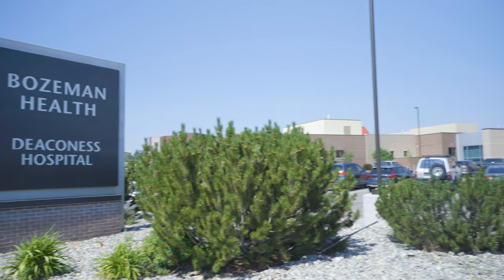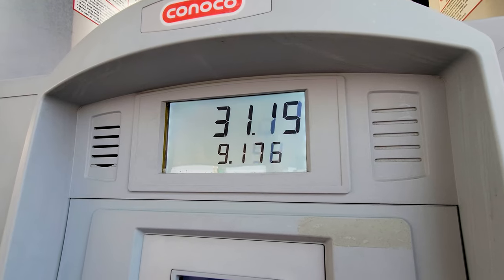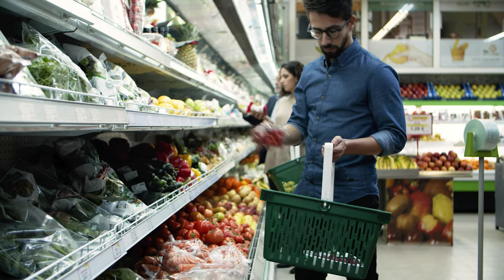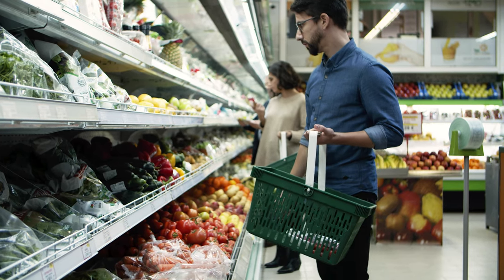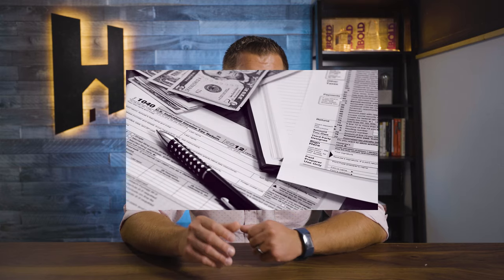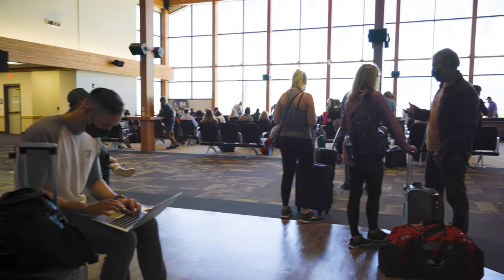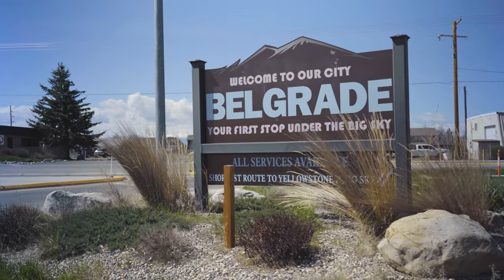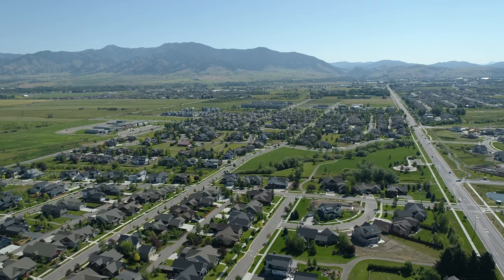The REAL Cost of Living in Bozeman Montana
If you are considering living in Bozeman, It is important to understand how much it costs to live here. In this video, we break down the cost of living and help you decide if Bozeman is the right place to live.

Want to work with us? Give us a call!

Harris Group Real Estate is a part of Keller Williams Montana Realty in Bozeman, MT
Kyler Harris is a licensed Real Estate Salesperson in the State of Montana.
License Number RRE-RBS-LIC-45950